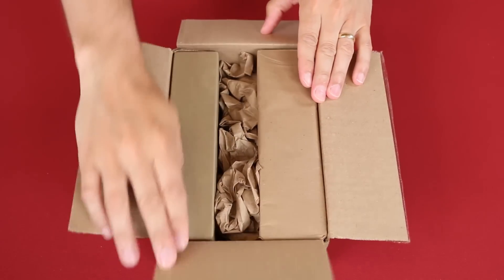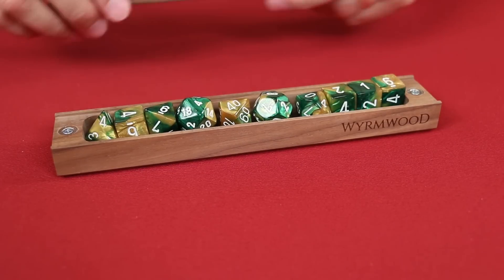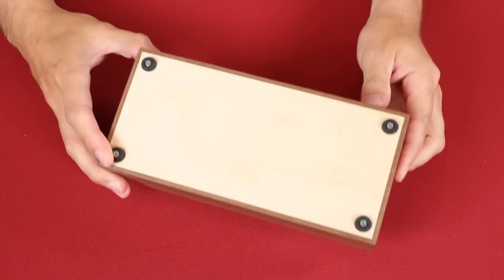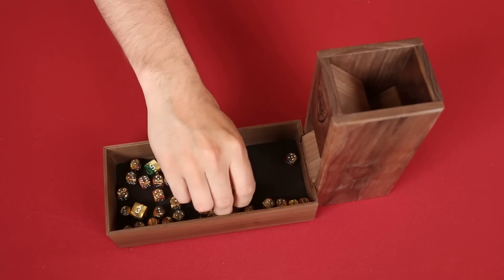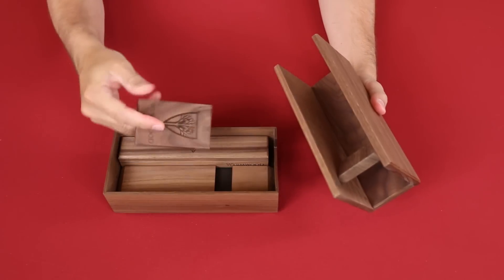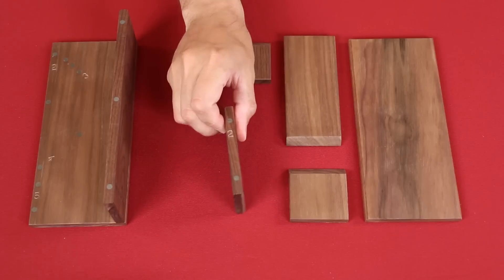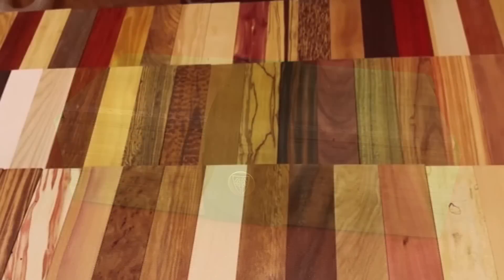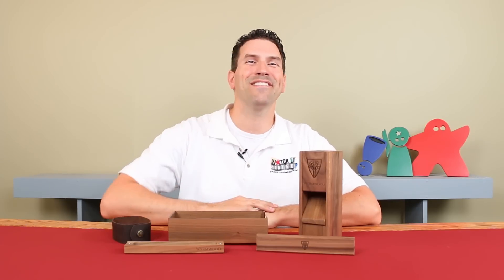Product Preview - Wyrmwood Dice Towers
Wyrmwood makes high end gaming accessories for your gaming table. Let's take a look at their Dice Tower System.